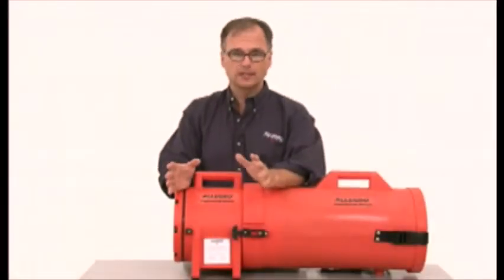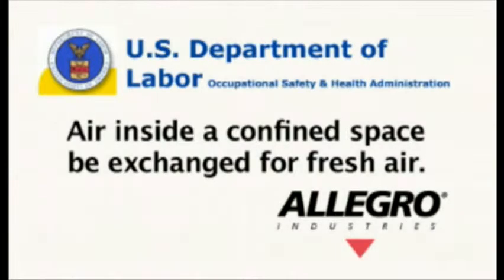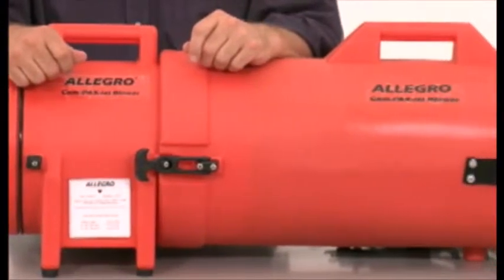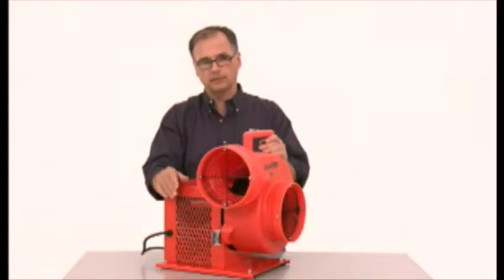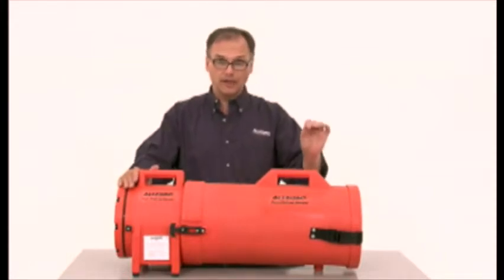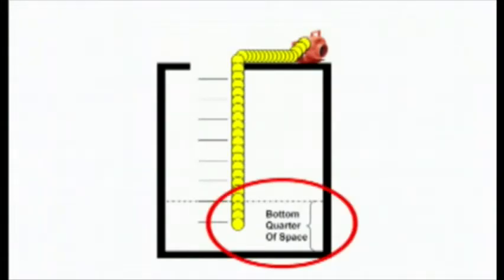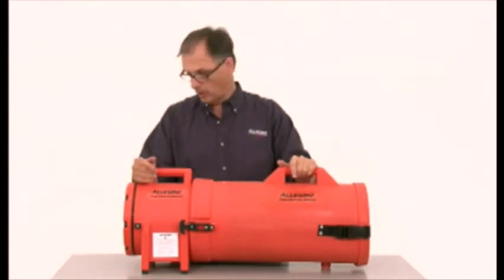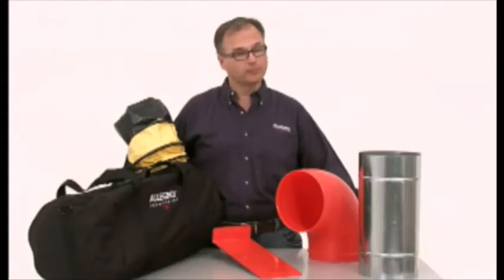Allegro Industries - CONFINED SPACE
Allegro Al Covers confined spaces and the proper materials needed, such as axial ventilation systems.